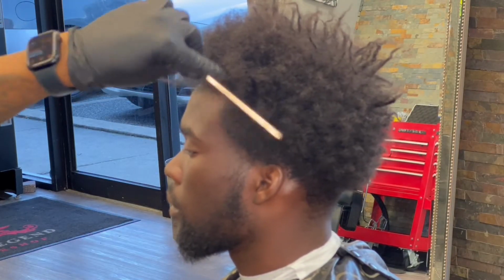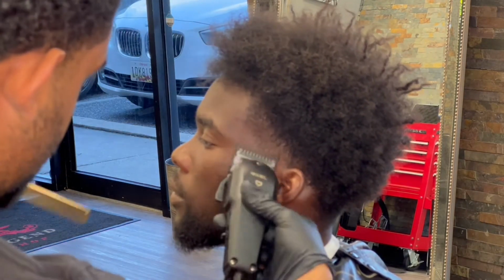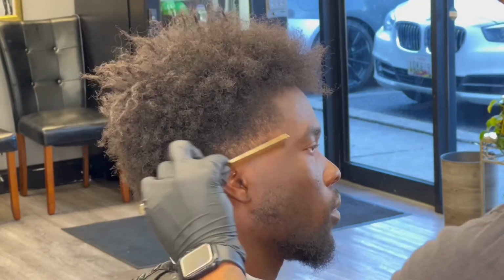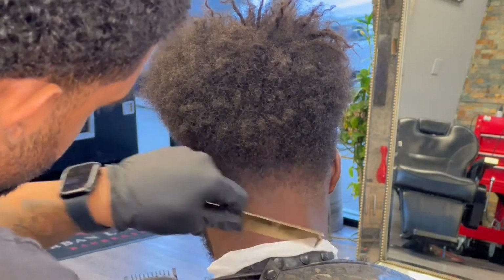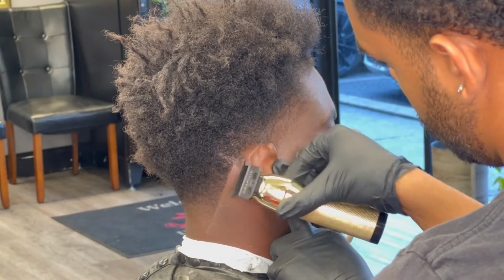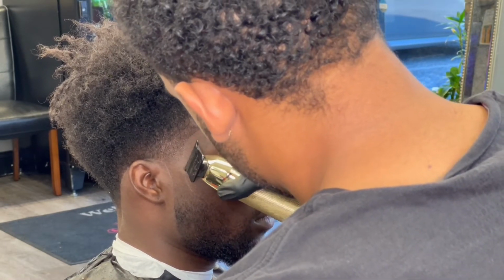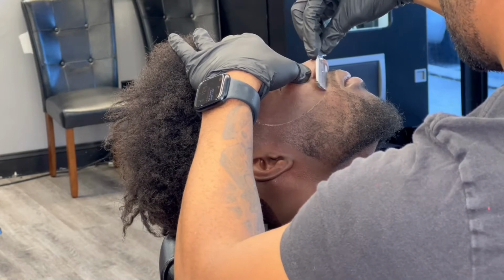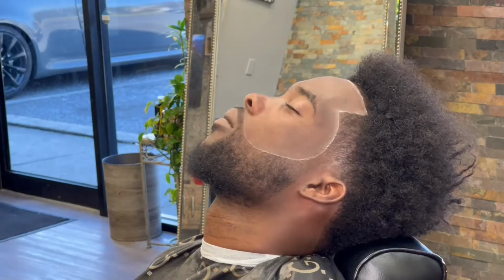Haircutt Transformation ‼️ How To Connect Beard To Mustache The Pressure Way 🔥🔥